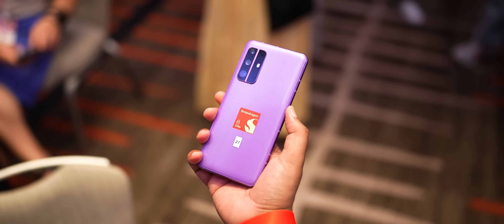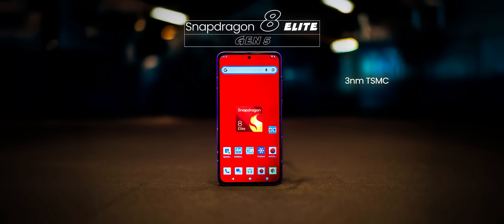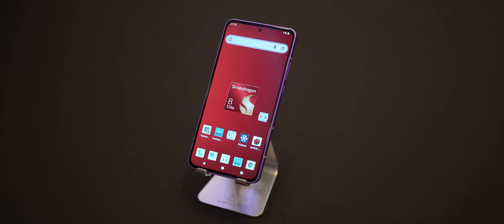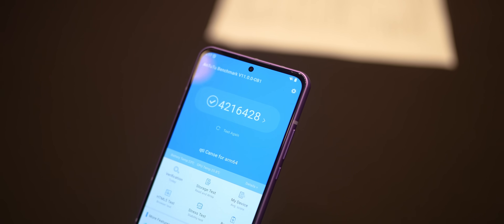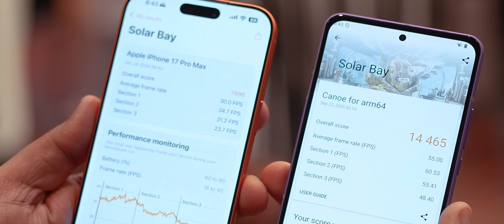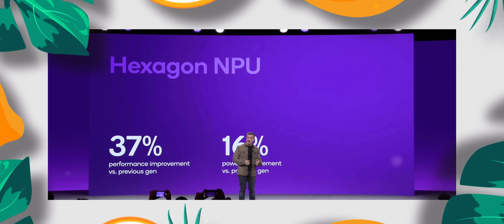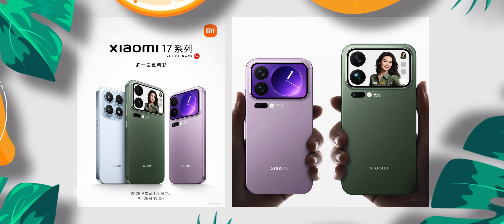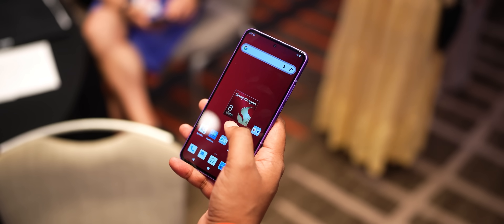First 8 Elite Gen 5 Phone: Did Android BEAT Apple... Again?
Aloha from Hawaii! We are at the Snapdragon Summit 2025 and we just went hands on with the first phone with the new Snapdragon 8 Elite Gen 5 processor, so what is new? How big of a performance upgrade is 8 Elite Gen 5 vs 8 Elite? How does 8 Elite Gen 5 vs A19 Pro in the iPhone 17 Pro go? What are the new features? We tell you all.

We will be seeing the new Snapdragon 8 Elite Gen 5 in a lot of newer phones, be it Xiaomi 17 Pro, Xiaomi 17 Pro Max, iQOO 15, OnePlus 15, Realme GTS8 and more.

Chapters:
0:00 Aloha from Snapdragon Summit 2025!
0:20 Bottas Bhai!
0:28 It's Snapdragon 8 Elite Gen 5 Not 8 Elite 2!
0:45 8 Elite Gen 5 Specs
1:17 8 Elite Gen 5 vs 8 Elite
1:25 8 Elite Gen 5 vs Dimensity 9500
1:37 8 Elite Gen 5 Benchmarks
2:23 8 Elite Gen 5 vs A19 Pro on iPhone 17 Pro
3:33 Lots of New Tech and Features
3:59 New Modem and WiFi Chip
4:10 Phones with 8 Elite Gen 5
4:18 8 Gen 5?!
4:29 Mahalo from Hawaii!

Note: Qualcomm flew us out and handled our travel and accommodations for the Snapdragon Summit in Hawaii, but had no input on our content.